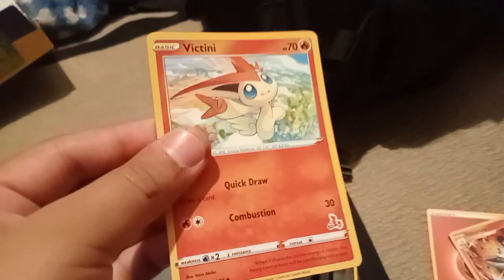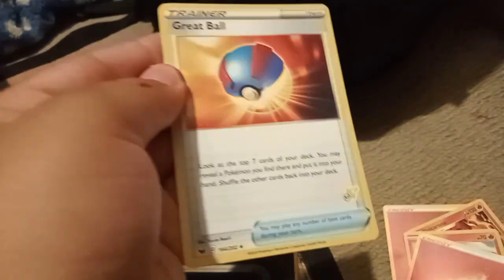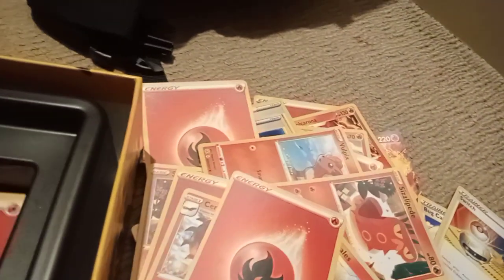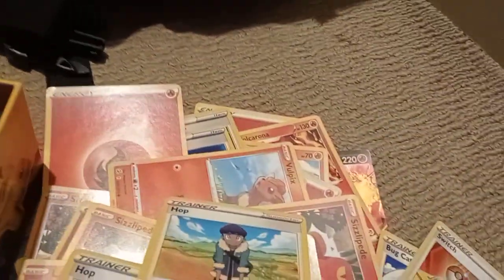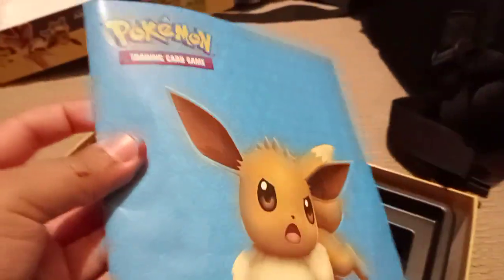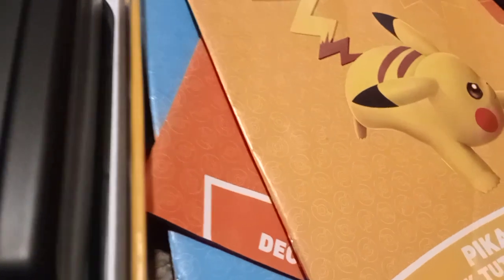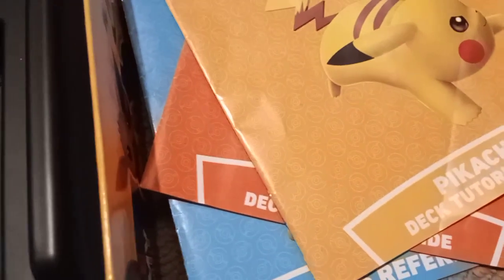4 May 2023(4)